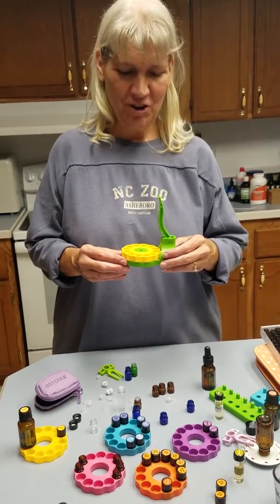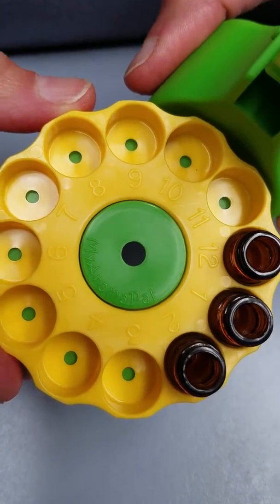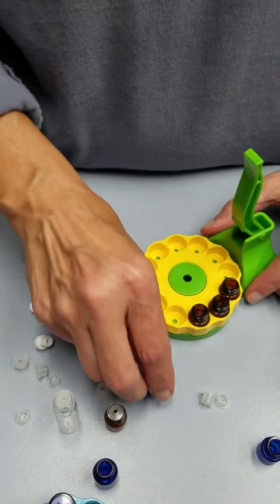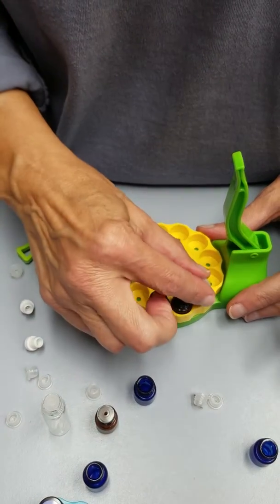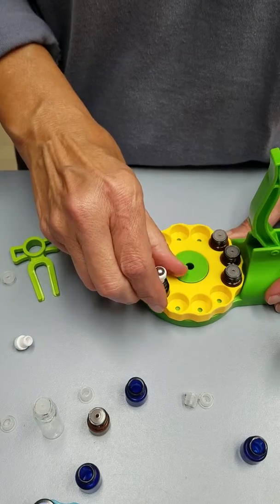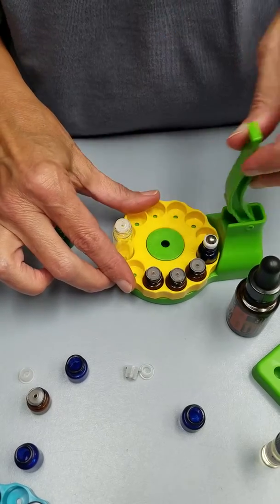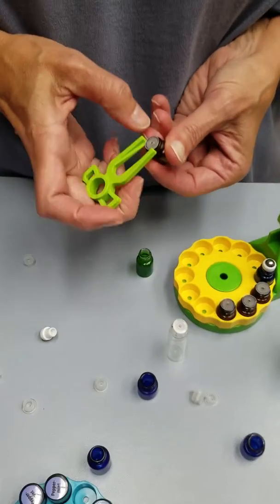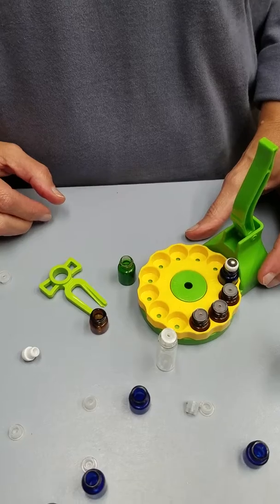Easy Sample Press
Easy Sample Press to simply put the inserts in essential oil sample bottles!